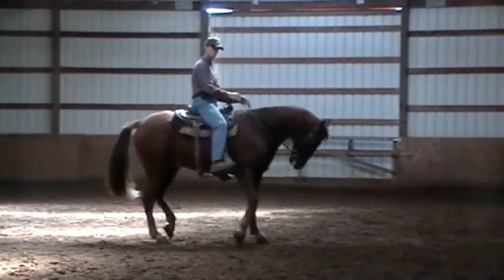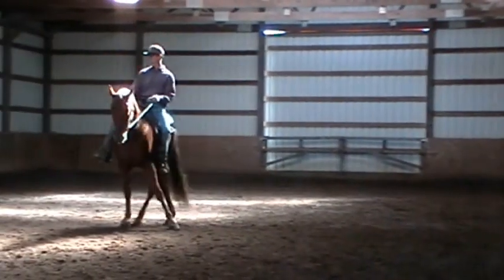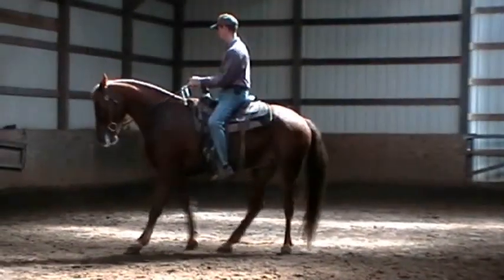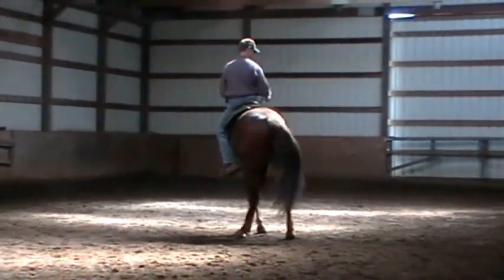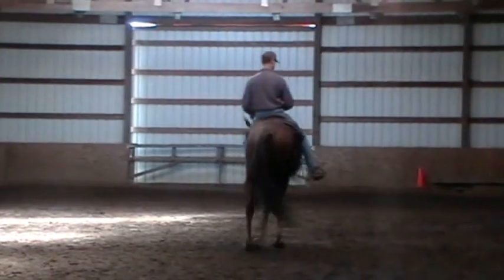Body Control For The Gaited Horse Demo 3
This is the third demo video for the Body Control For The Gaited Horse Series.  For more information on how to purchase access to my training videos go or email The 3 demo videos you see are the end results of what can be accomplished with body control.